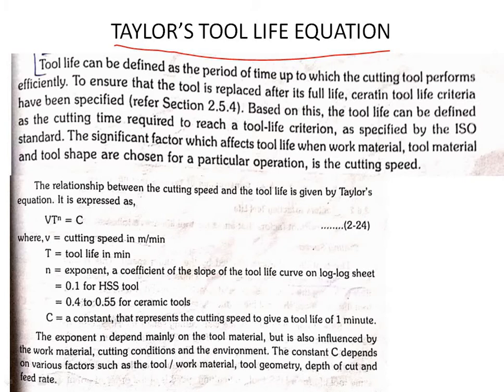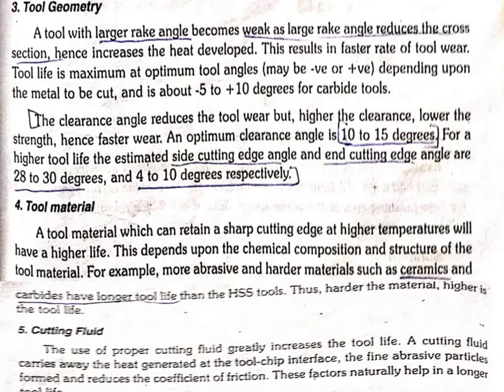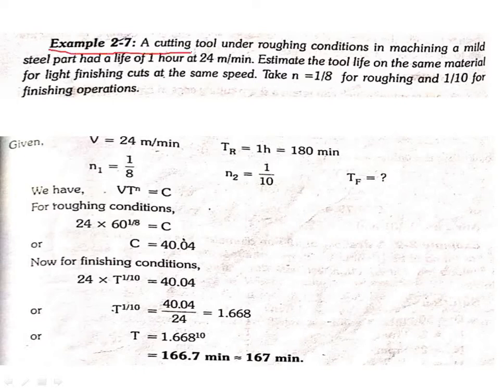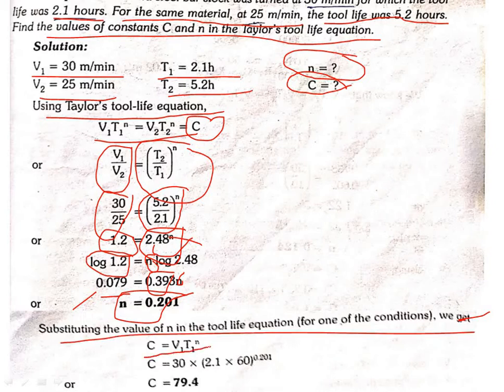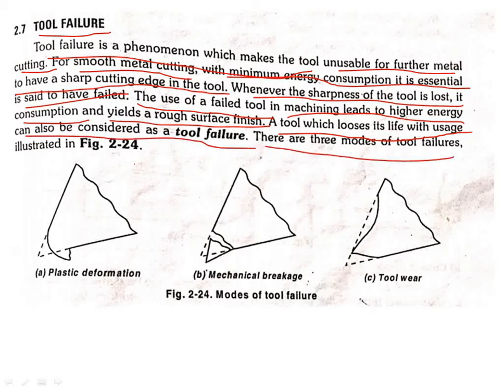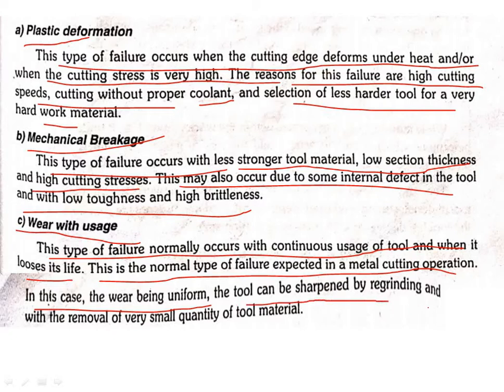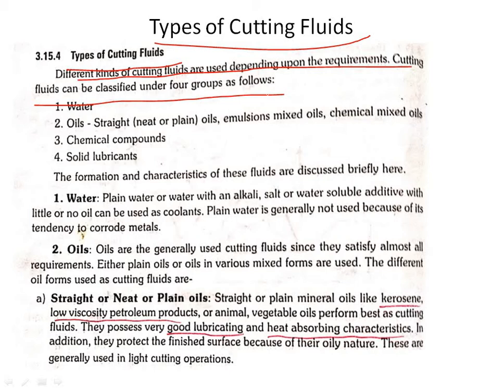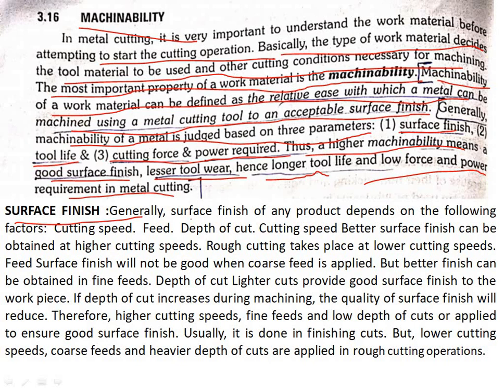Metal Cutting and Forming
MODULE 3 Introduction to tool wear